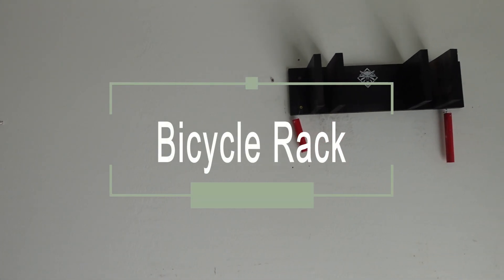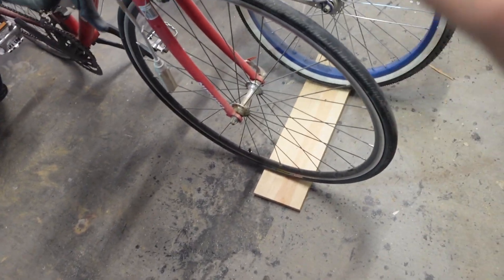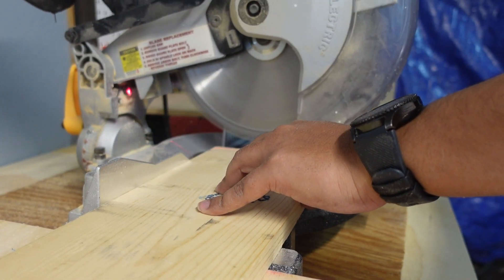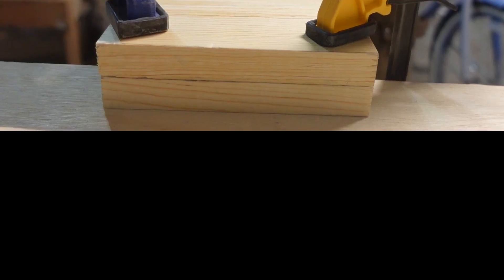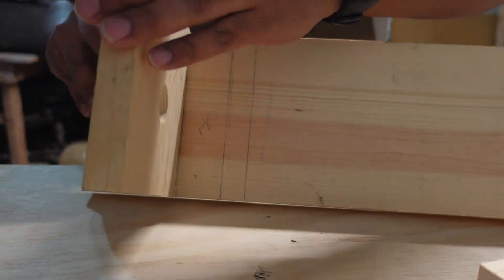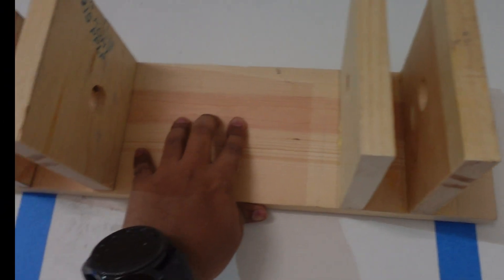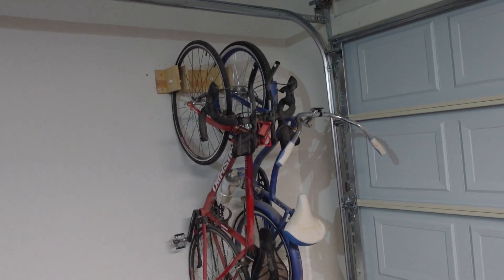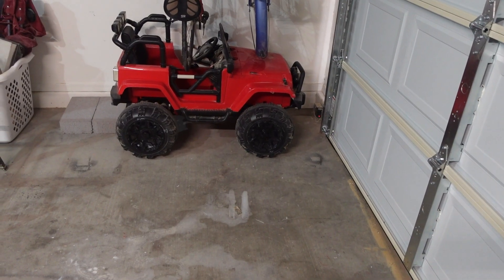Wall Mounted Bike Rack// DIY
In this video I am going to take make a simple, easy and cheap wall mounted bike rack, using construction grade lumber and pvc left over from pass projects.